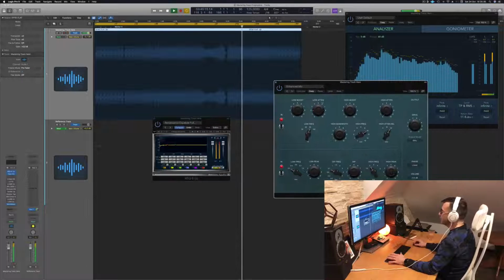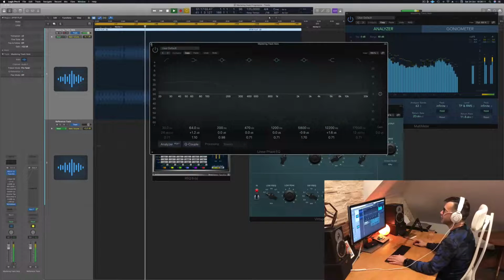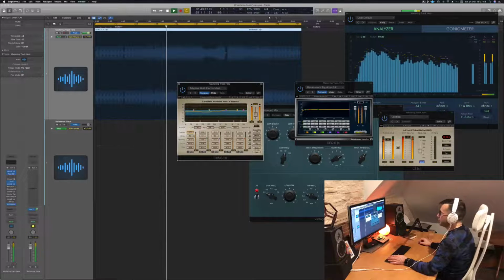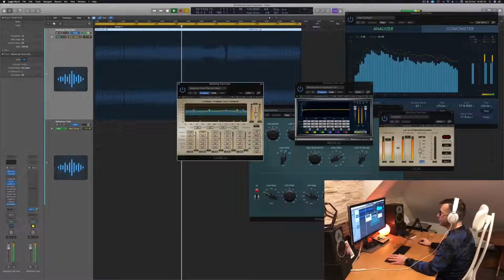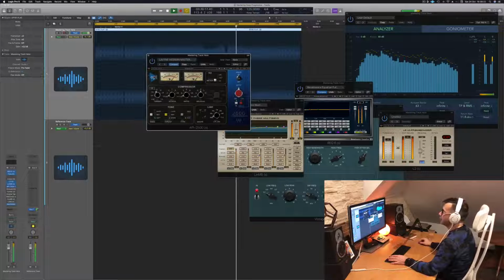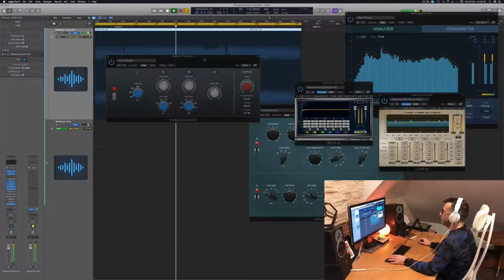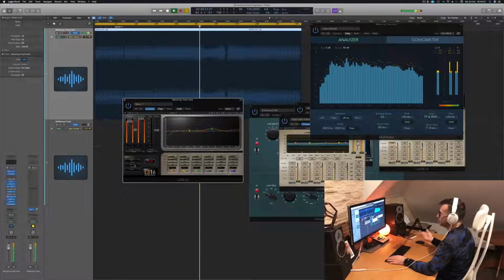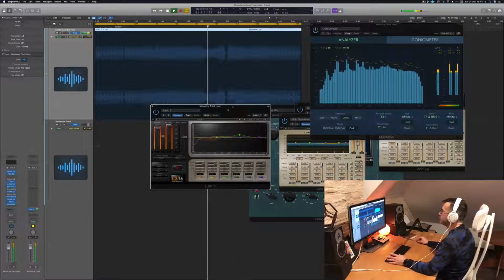🎚️ How to Master Progressive House | Live Electronic Music Tutorial 161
Learn how to master  Progressive House Music  by watching our free live tutorial and study the Logic Pro X Template from the session to practice what you have learned. The Live Electronic Music Tutorials give everyone the opportunity to learn music production at their own pace anytime anywhere. Unlock the secrets of electronic music now.

We spark into episode 161 of our Live Electronic Music Tutorial. We will use mostly WAVES plugins to master this song as it is our standard for almost 15 year now. The mastering chain we will use is available on our site for only $5 at the same time the show is released. The genre call for a punchy kick and rich mid low frequency people can fee.

Chapters:
0:00 Introduction: How to master a progressive house song
2:39 Song preview (Unmastered)
4:52 Summing with REQ 6 using auto trim
6:05 Trimming the top peaks with L2 Maximizer
7:01 Using LinMB to process the song linear phase
9:09 Using the API 2500 compressor to add some character
9:50 Using center to raise volume and width
10:24 Using SSL G Channel to glue the mix
11:00 Using a second instance to LINMB
12:40 Max loudness with L316 Multimaximizer
14:50 Final Thoughts